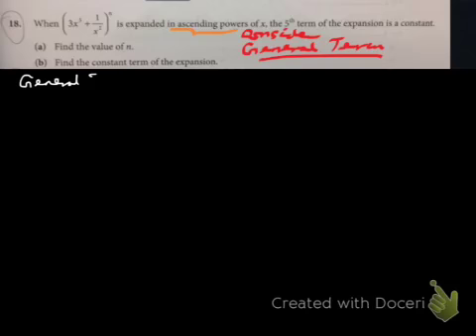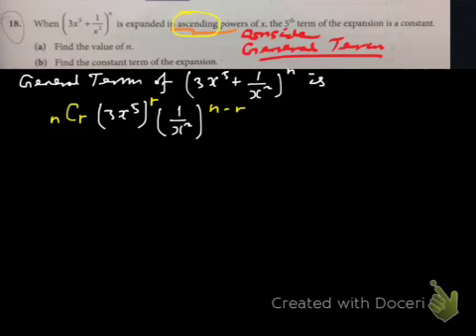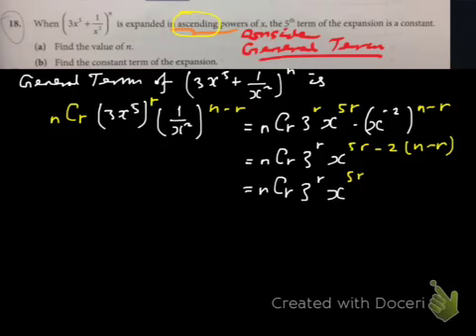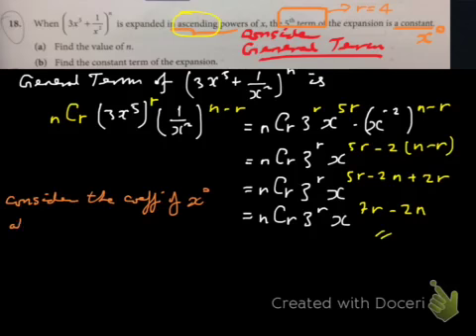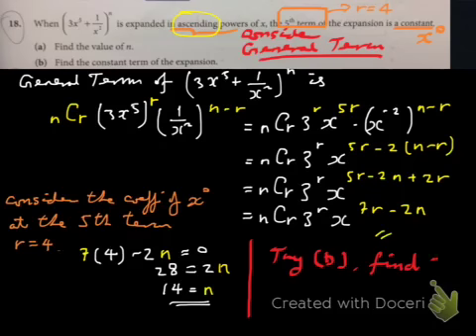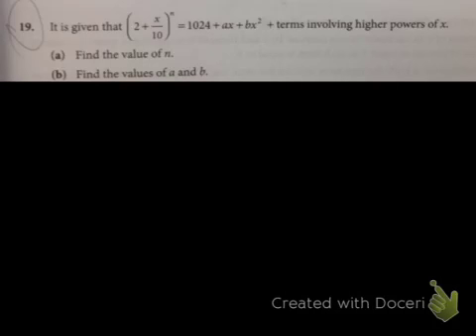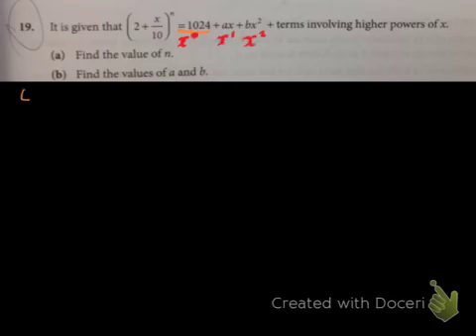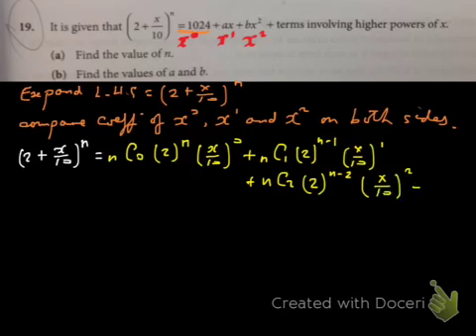M1 Ex 1C Q16 18 19